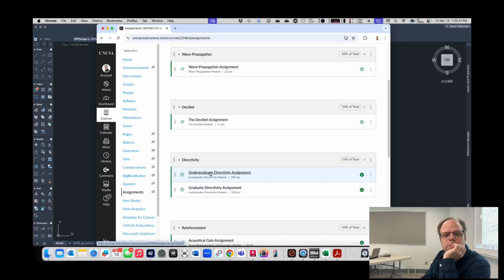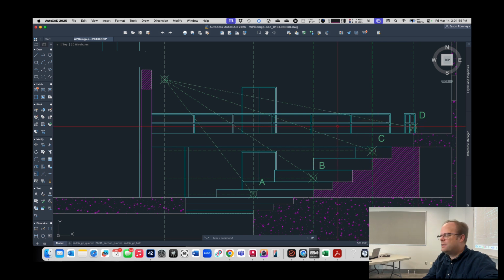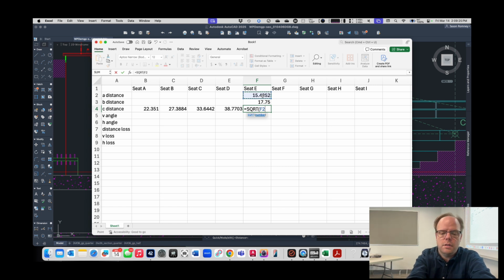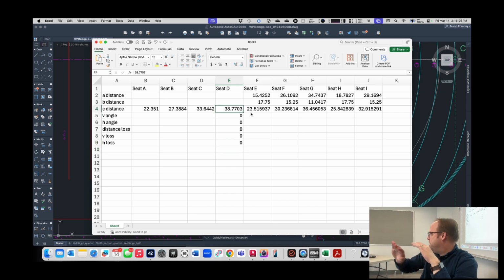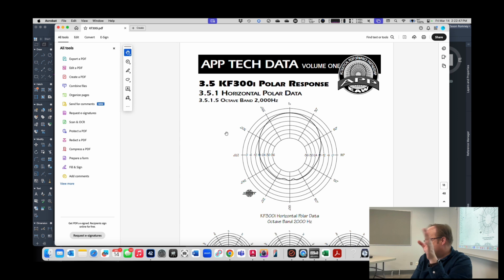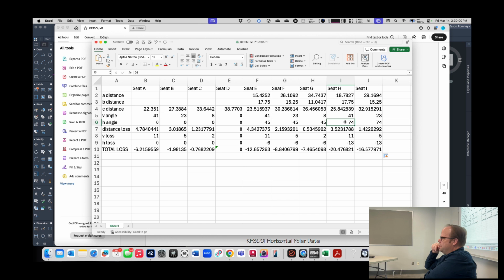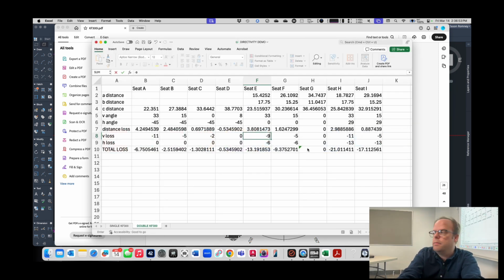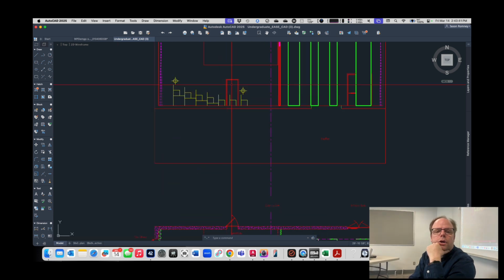Plotting Loudspeaker Directivity Manually 2025